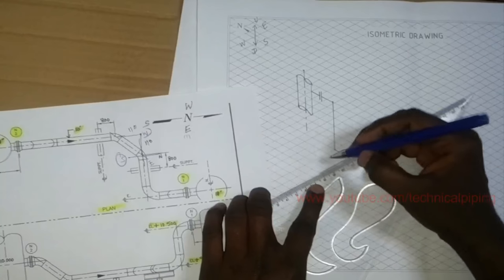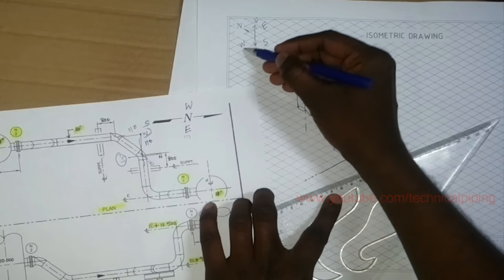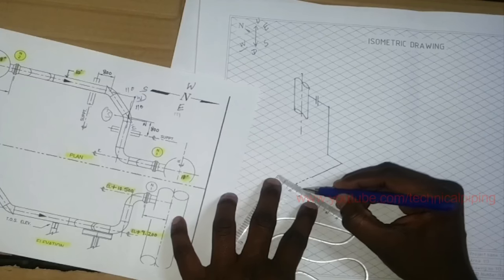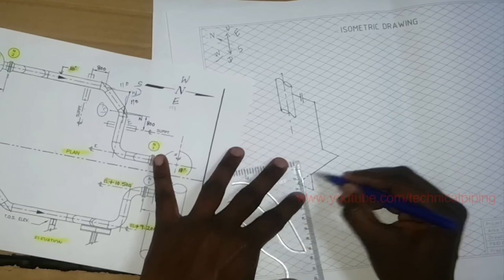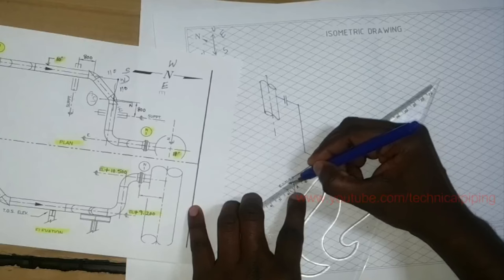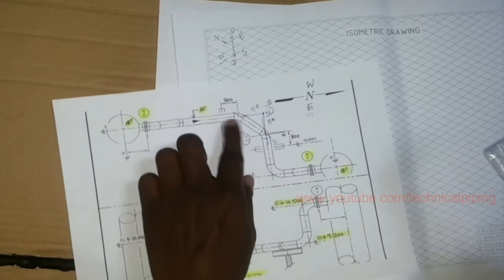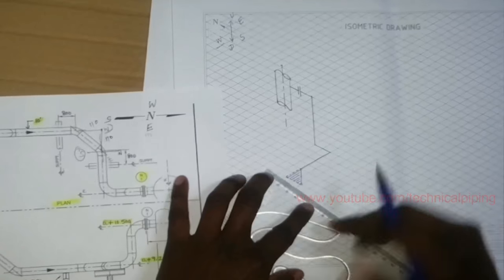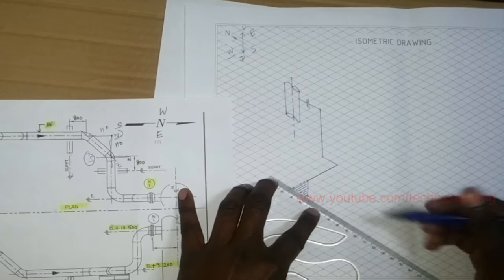Piping | Draw Isometric Drawing from Orthographic Drawing | PART-2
This video explain how to draw the the Piping isometric drawing from orthographic view with sample exercises by simple step to understanding beginners.